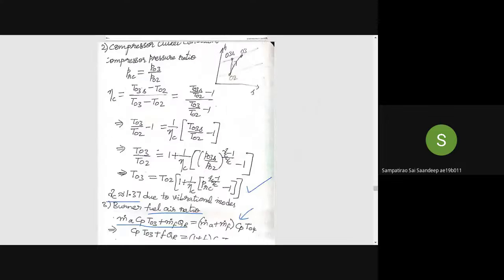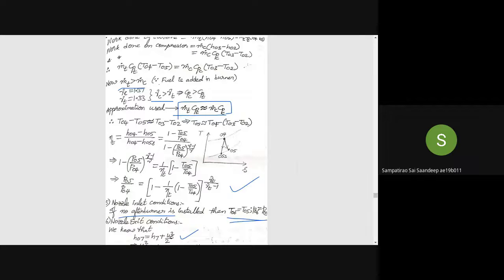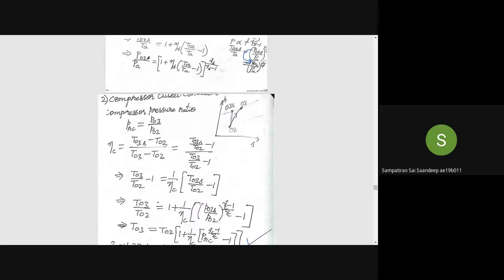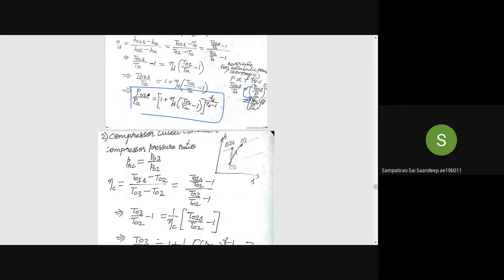15 Turbojet Engine Analysis